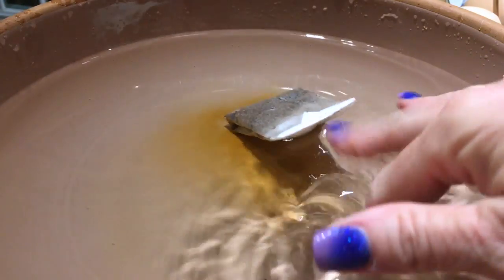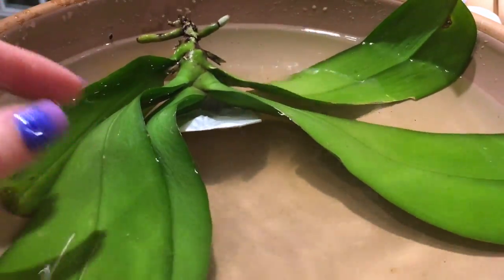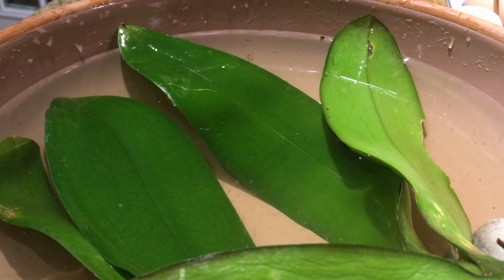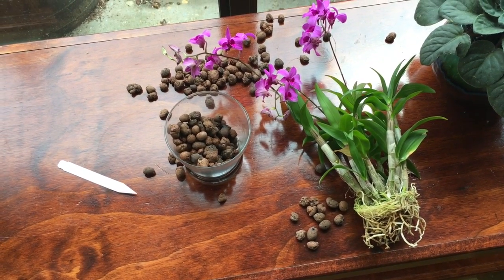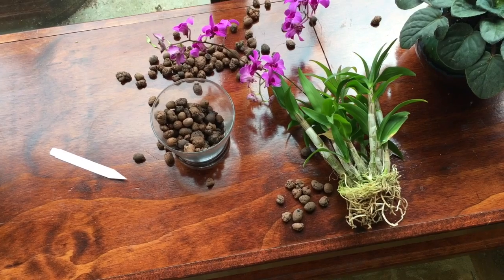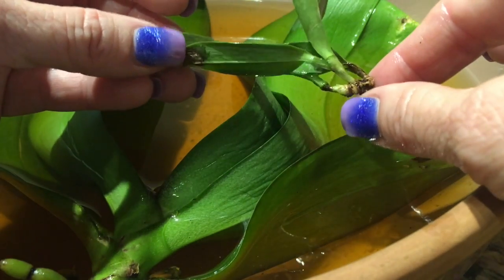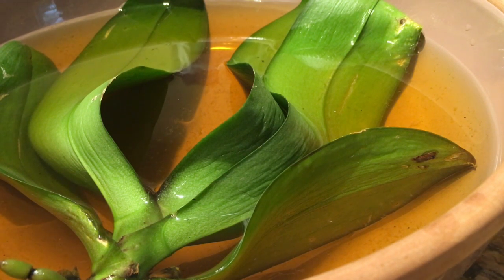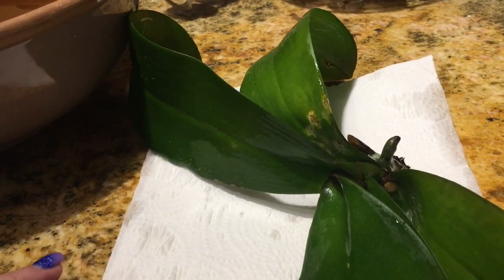Tea & Lemon #2 for orchids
Tea & Lemon Treatment for Orchids on a different Phalaenopsis. Will apologize now. Sorry about the curse word!

Link to Rick L and his video where he explains why and how this is done.